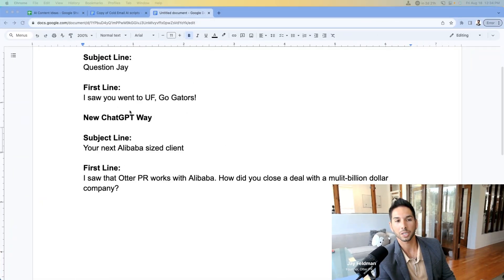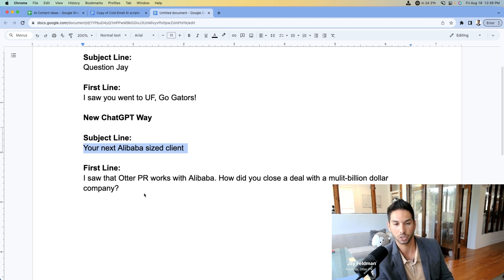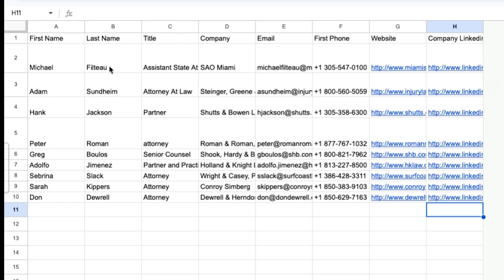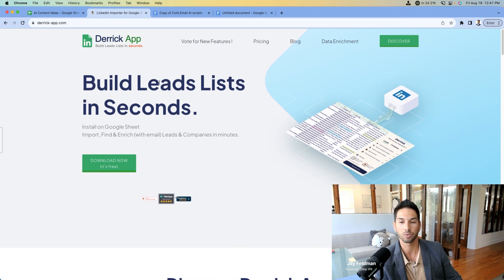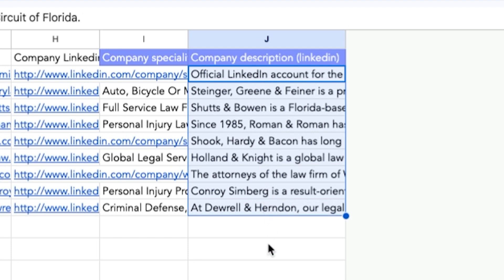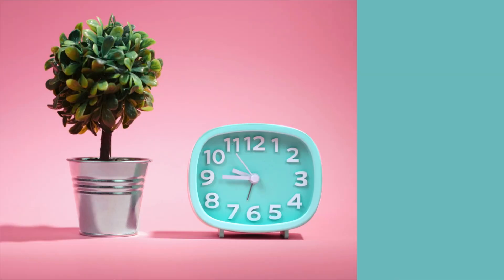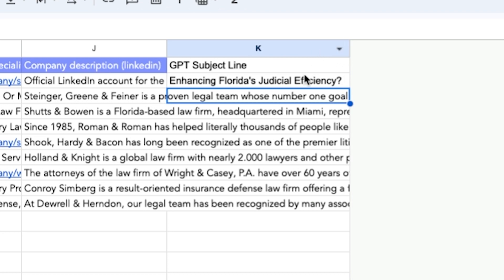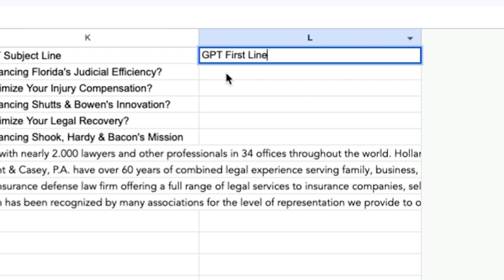This AI Tool Gets Me 91% Open Rates on Cold Email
Join My Free Lead Gen Course & Download 8 Million Free Leads 👇🏻

In this video, we're going to take a look at a new AI tool that gets me 91% open rates on cold email. This tool is miraculous, and it can help you as well!

If you're struggling to get your cold email open rates up, then this AI tool is for you! With just a few clicks, you can automatically generate high-quality cold email content that will help you reach your target audience. And best of all, the tool is free to use! So if you're looking to boost your email open rates, then be sure to check out this AI tool!

0:00 - 1:20: Cold Email Strategy Overview
5:46 - 9:14: Data Enrichment with Derek App and Google Sheets
11:30 - 14:01: Crafting Effective Subject Lines

🧲 Join my Cold Email & Lead Gen Insiders Course & Community where I share ALL my SECRETS